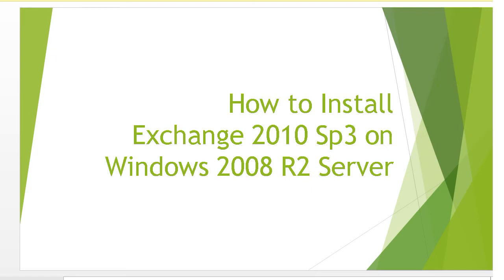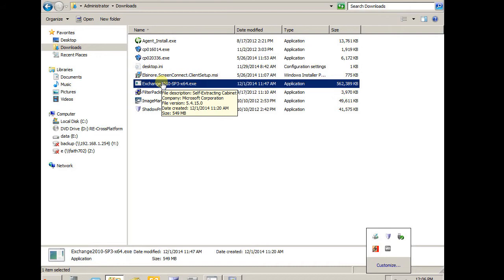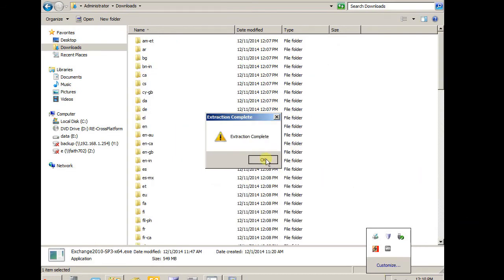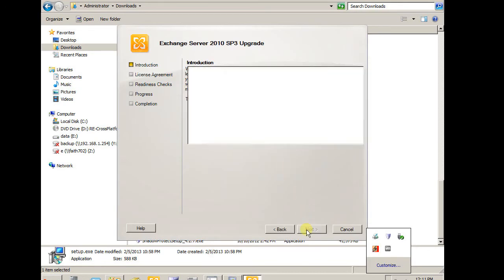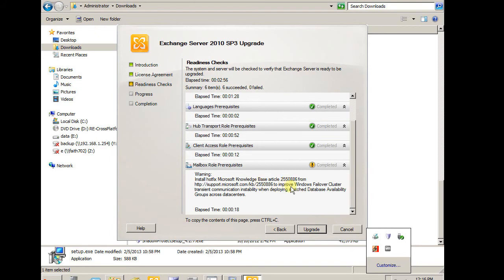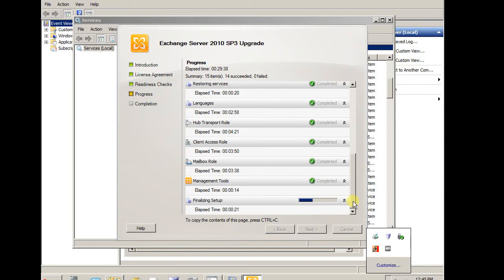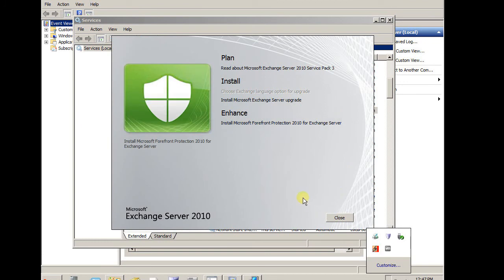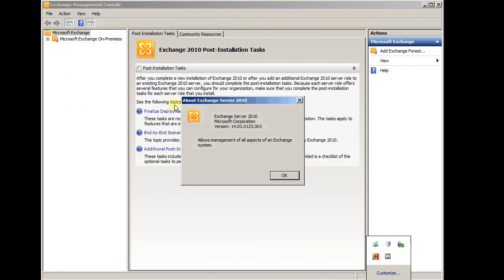Step by Step Install Exchange 2010 sp3 on Windows 2008 R2 server